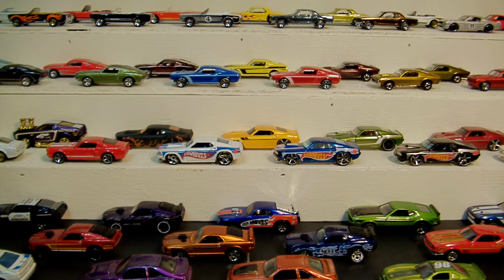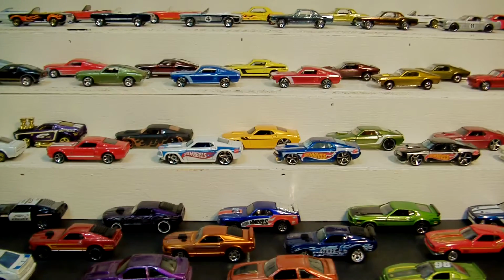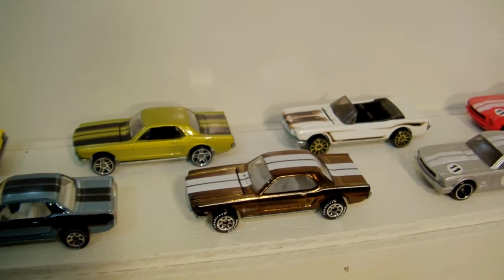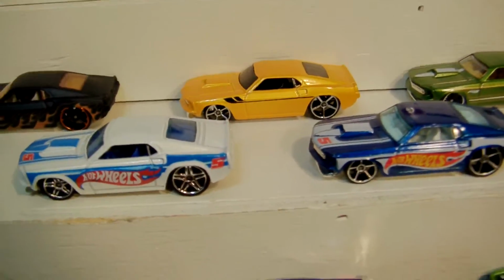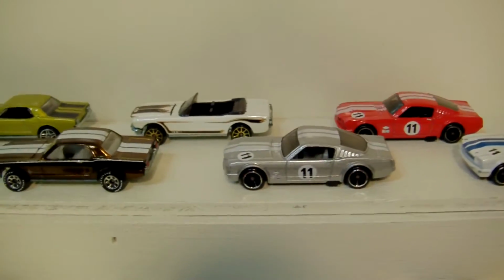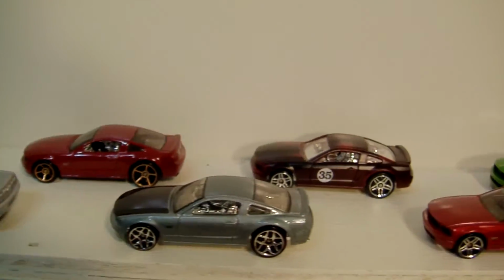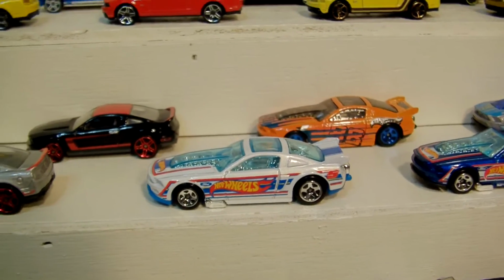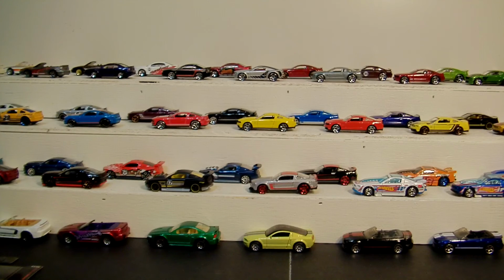Hot Wheels Ford MUSTANG car collection 2 year plus update.